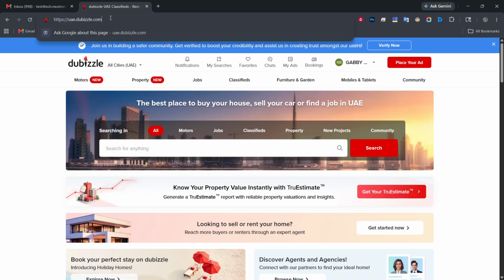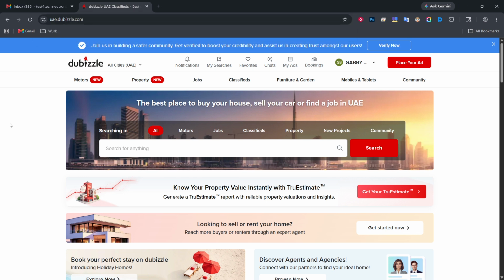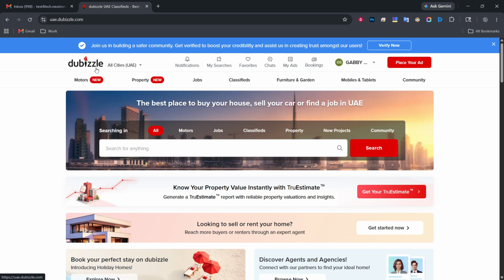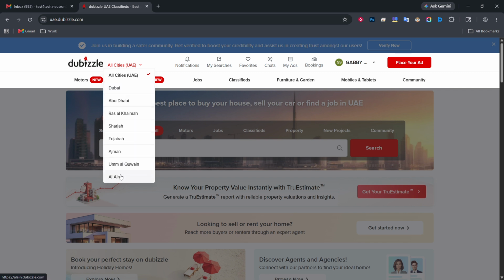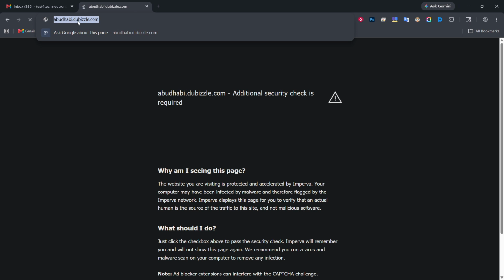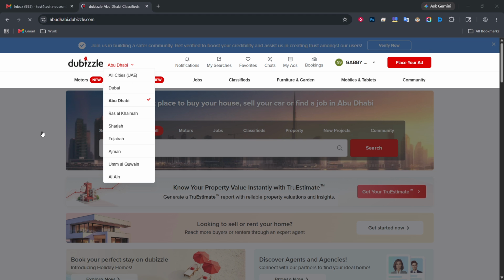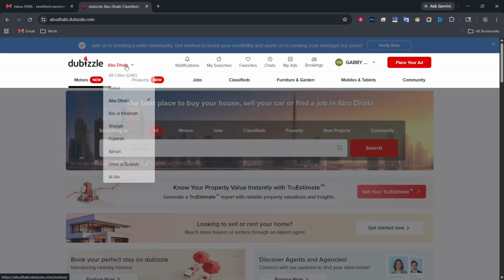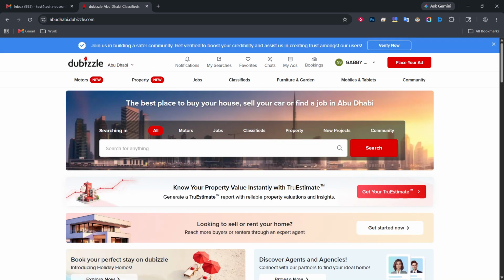How to Change Your Location on Dubizzle [2026 Full Guide]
How to Change Your Location on Dubizzle

In this video, we show you exactly how to change your location on Dubizzle. This key process allows you to tailor your search results according to your preferred geographical area, enhancing your user experience and ensuring you receive relevant listings.

Understanding how to adjust your location settings is crucial for effective browsing. When you master this feature, you can access a more localized selection of properties, jobs, or services, making your searches more efficient and targeted.

Technical Specs:
Software: Dubizzle; Feature: Account Settings & Location Management.